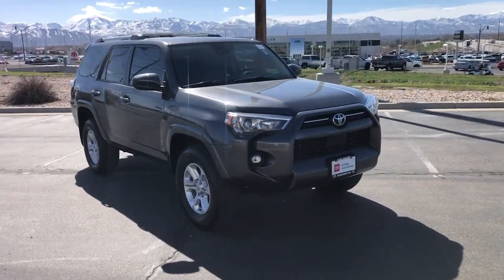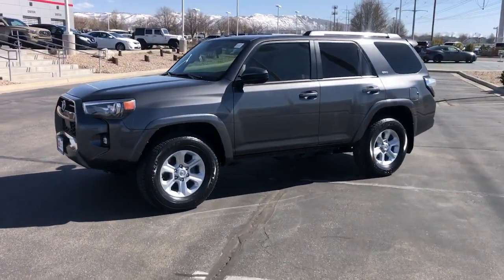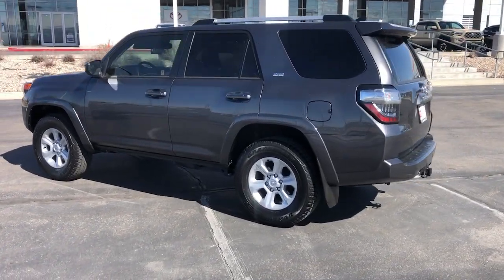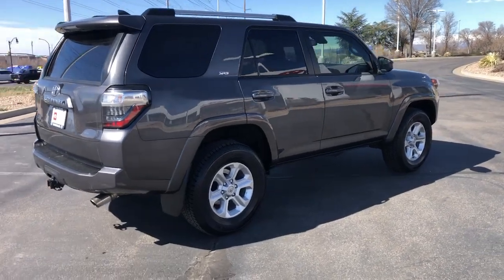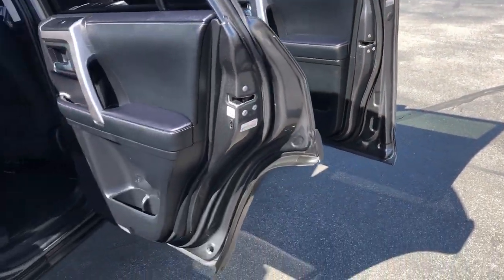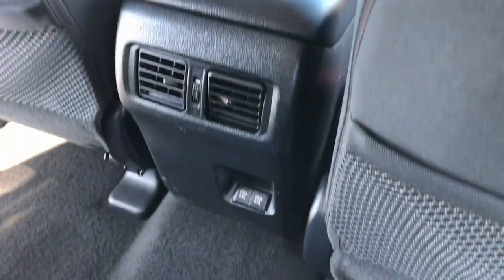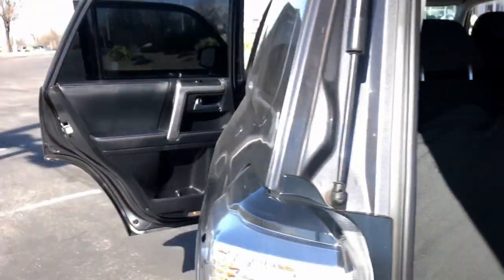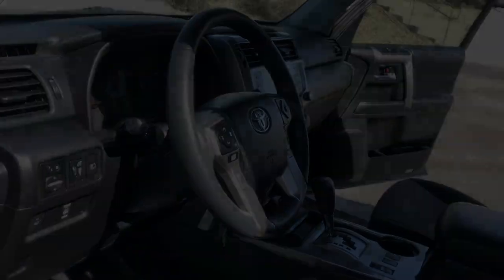2021 Toyota 4Runner Draper, Sandy, South Jordan, Riverton, Salt Lake City 67246A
Magnetic Gray Metallic Used 2021 Toyota 4Runner SR5 available in 11453 Lone Peak Parkway, Draper, Utah at Karl Malone Toyota. Servicing the Draper, Sandy, South Jordan, Riverton, Salt Lake City, UT area.

2021 Toyota 4Runner SR5 Gray 4WD 4.0L V6 SMPI DOHC 5-Speed Automatic with OverdrivebrbrClean CARFAX.brbr4WD Black/Graphite Cloth 17 x 7.0 6-Spoke Alloy Wheels 3.727 Axle Ratio 4-Wheel Disc Brakes 8 Speakers ABS brakes Air Conditioning Alloy wheels AM/FM radio: SiriusXM Anti-whiplash front head restraints Apple CarPlay/Android Auto Auto High-beam Headlights Brake assist Bumpers: body-color Driver door bin Driver vanity mirror Dual front impact airbags Dual front side impact airbags Electronic Stability Control Emergency communication system: Safety Connect with 1-year trial Exterior Parking Camera Rear Front anti-roll bar Front Bucket Seats Front Center Armrest Front fog lights Front reading lights Front wheel independent suspension Heated door mirrors Illuminated entry Knee airbag Leather Shift Knob Leather steering wheel Low Fabric Seat Trim Low tire pressure warning Occupant sensing airbag Outside temperature display Overhead airbag Overhead console Panic alarm Passenger door bin Passenger vanity mirror Power door mirrors Power driver seat Power steering Power windows Radio: Audio Rear anti-roll bar Rear seat center armrest Rear window defroster Rear window wiper Remote keyless entry Roof rack: rails only Security system Speed control Speed-sensing steering Split folding rear seat Spoiler Steering wheel mounted audio controls Tachometer Telescoping steering wheel Tilt steering wheel Traction control Trip computer Variably intermittent wipers 4WD Black/Graphite Cloth.brbrbrCommunity - Service - ExperiencebrbrCome To See Our Specials!! See us on our Facebook page.